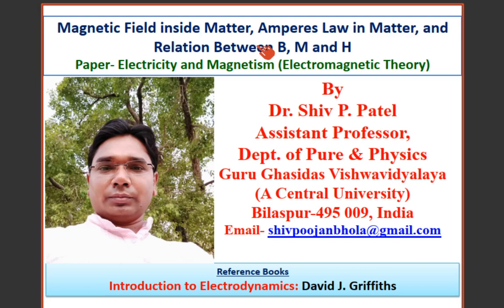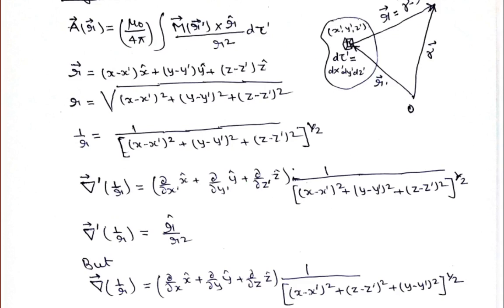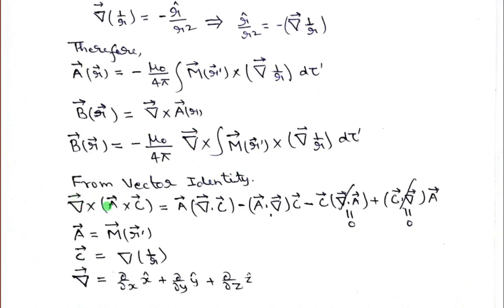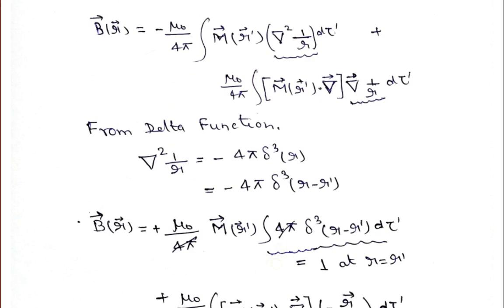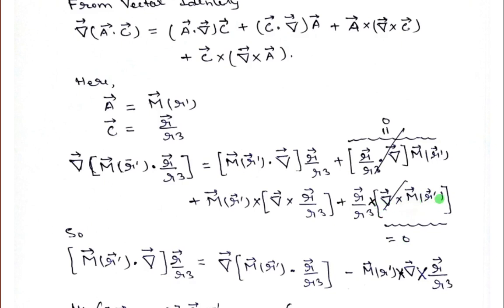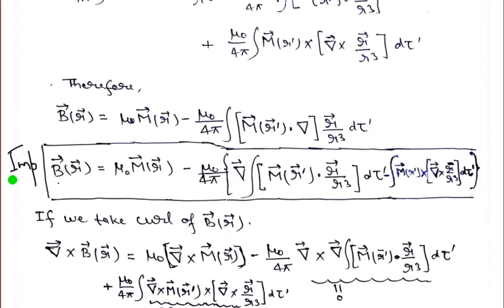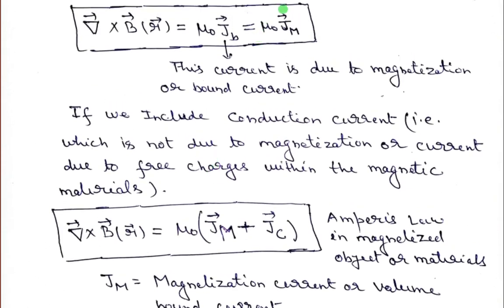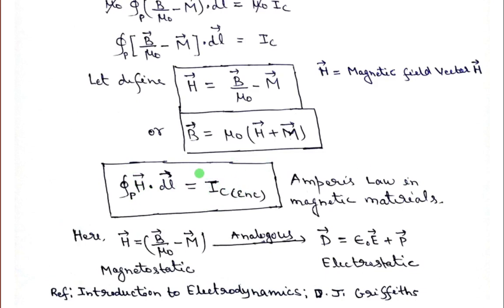Magnetic Field Inside Matter, Ampere's Law in Matter, Relation Between B, M and H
In this Lecture, I have explained and derived an formula for Magnetic Field Inside Matter, Ampere's Law in Matter, Relation Between B, M and H Vector. This lecture is Very important from fundamental understanding point of view.

This Lecture is prepared for undergraduate student (B.Sc Physics Hons II Sem ). However, this  lecture is also very useful for students who are preparing for some competitive exams like NET, GATE, JAM, and civil services etc.